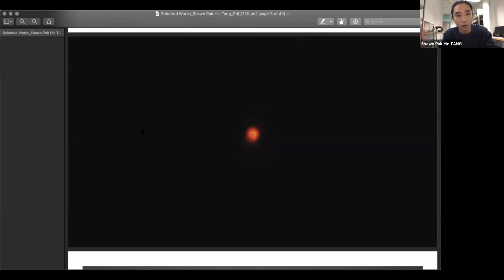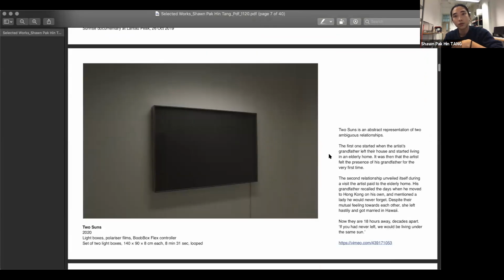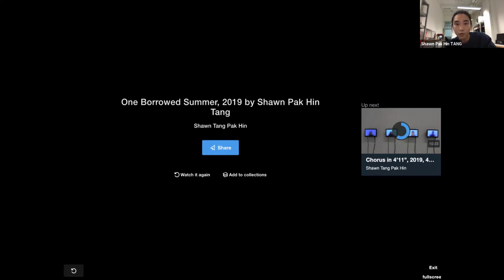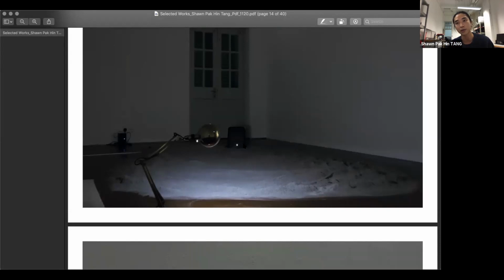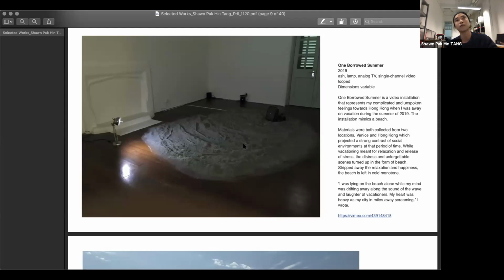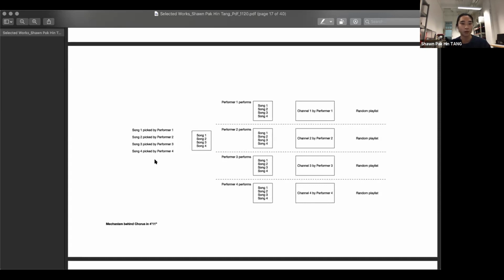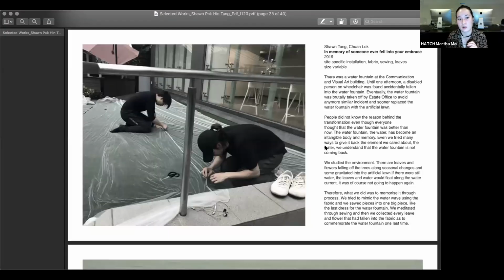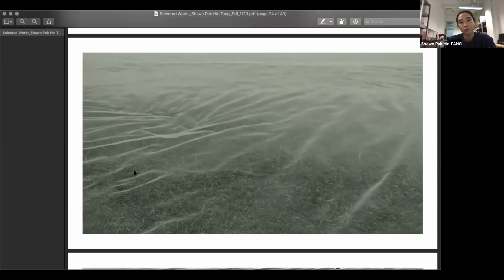Shawn Tang 鄧伯軒 PS Paid Studio Visits 2020 Art Graduation Class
Hosted by Para Site Curator of Education & Public Programmes Anqi Li and Para Site Intern Martha Hatch

About the artist:
Shawn Pak Hin Tang, obtained his Bachelor’s Degree from Academy of Visual Arts at Hong Kong Baptist University, is a Hong Kong-based artist whose practice encompasses diverse forms and mediums, including installation, video, sound, and sculpture. Inspired by anecdotes of daily life and personal experiences, his works often integrate topics of time, place, collective memory and cultural boundaries. His site-specific installations often charged with a particular worldview extracted from reality, presenting narratives with ambiguity and subtlety.

About the co-host:
Martha is a current BA student at the School of Creative Media of City University of Hong Kong and digital media at the Leuphana University of Lueneburg. She is interested in the anthropology and the sociology of new media technology, especially in the areas of behavioural studies. Such interest is reflected in her artistic practice and research work in the area of internet governance, where she regularly holds workshops on the topic in forums such as at the United Nations.

由Para Site教育及公共項目策展人李安琪及Para Site實習生Martha Hatch主持

關於藝術家：
鄧伯軒於香港浸會大學視覺藝術院取得學士學位，是一名藝術家，他的作品橫跨裝置、影像、聲音和雕塑等多個領域。他的作品以日常生活軼事和個人經歷為靈感，經常結合時間、地點、集體記憶和文化邊界等主題。他的場域特定裝置作品往往帶有從現實中提取的特定世界觀，以曖昧和微妙的方式呈現敘事。

關於主持之一：
Martha 現就讀於香港城市大學創意媒體學院創意媒體以及德國倫法那呂訥堡大學的數碼媒體文學士。她關注新媒體技術的人類學和社會學，尤其是在行為研究領域。 這興趣可以在她的藝術實踐和互聯網治理研究領域得到體現，她經常在聯合國等論壇上就此主題進行研討會。